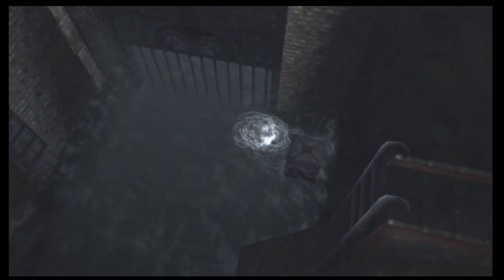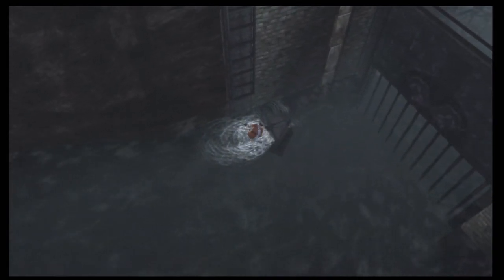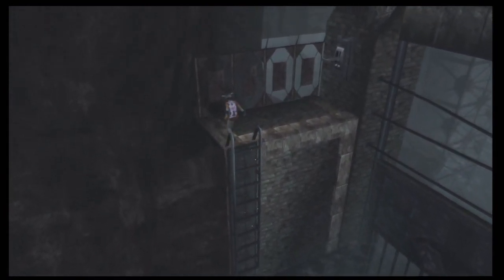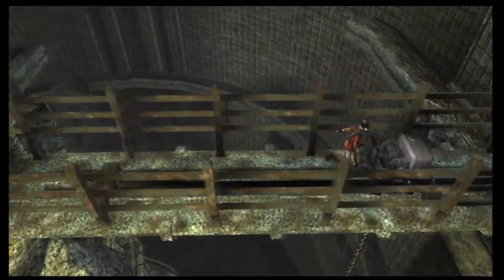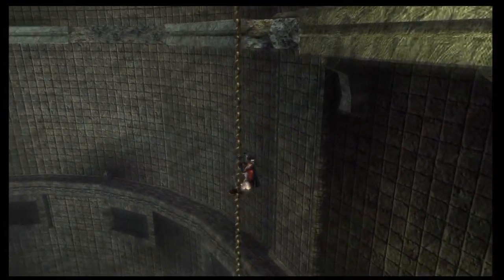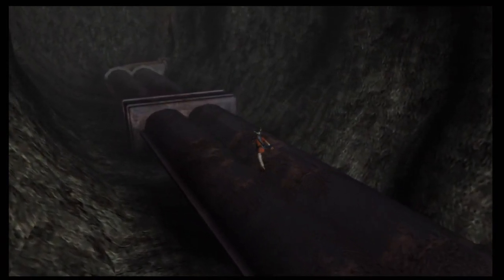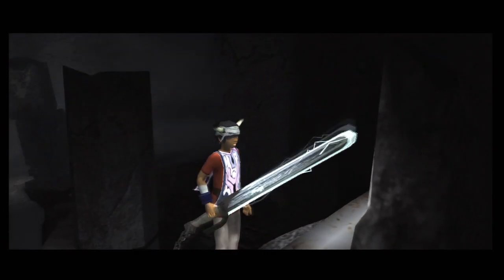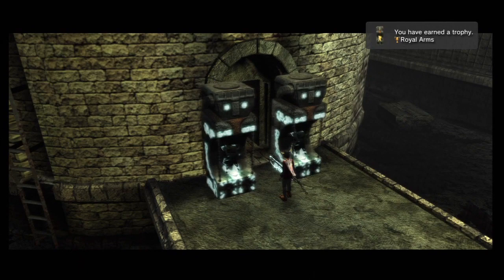ICO - All Alone [17]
Hello and welcome to my Lets Play of the HD remake of ICO. This was my first playthrough of the game so the commentary is mainly just my reaction to everything that happens.